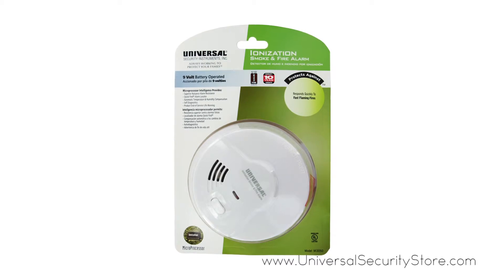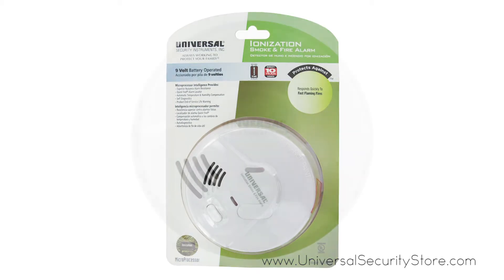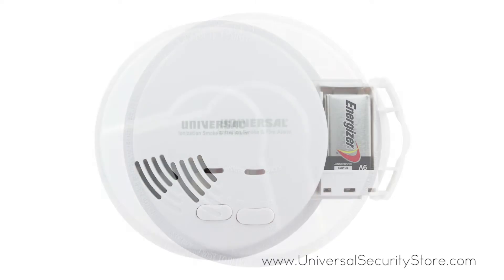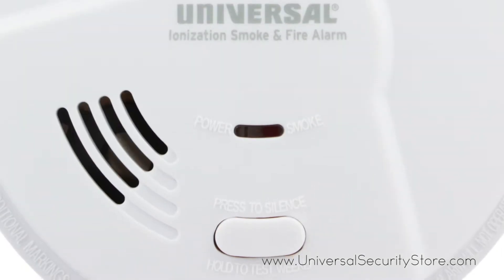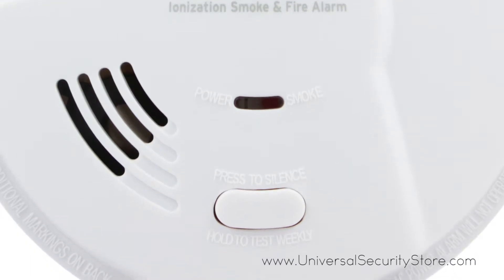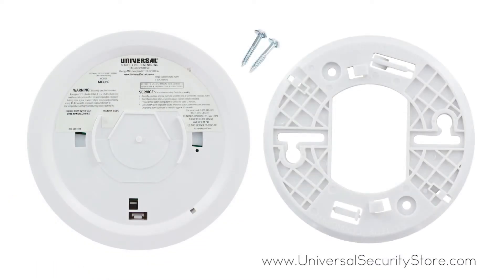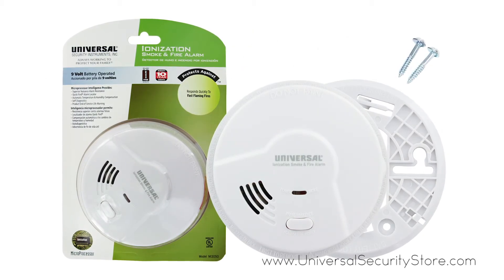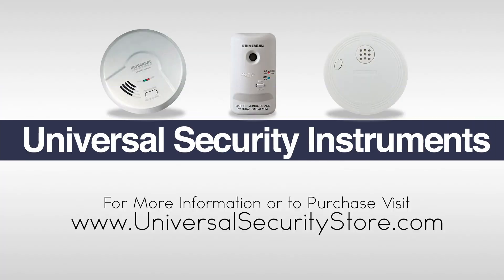USI Smart Battery Operated Ionization Smoke & Fire Alarm (MI3050)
For more information or to purchase this product, or click below.

The Universal Security Instruments MI3050 Battery-Operated Ionization Smoke and Fire Alarm responds quickly to fast-flaming fires to protect your family against deadly threats in the home. This alarm is operated by a 9-volt alkaline battery (included) and is suitable for installation in houses, apartments, dormitory rooms and mobile homes. Fast and easy to install with no wiring required, the MI3050 features a pull tab to quickly activate the battery and a front-loading battery drawer for convenient replacement. Auto sensitivity calibration provides superior nuisance alarm protection and creates consistency in alarm sensitivity. Additional automatic features include a self-diagnostics check and a sensitivity adjustment for changes in temperature or humidity.

This alarm also features a single silence/test button to temporarily quiet a non-hazardous alarm, an end-of-service life warning to signal replacement and (2) tamper resistant locking features to prevent unauthorized removal. This smoke and fire alarm is UL Listed and Federal Housing Authority (FHA) approved to exceed industry standards. For maximum protection, install an alarm inside every bedroom, outside every sleeping area and on all levels of the dwelling. The Universal Security Instruments MI3050 Battery-Operated Ionization Smoke and Fire Alarm comes with a 10 year limited warranty.